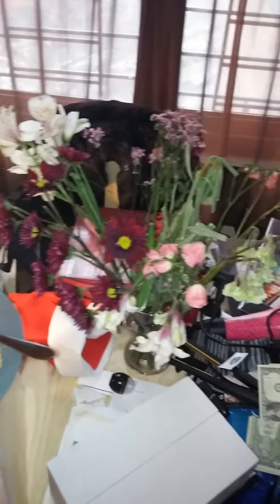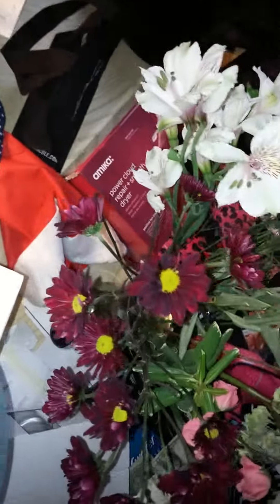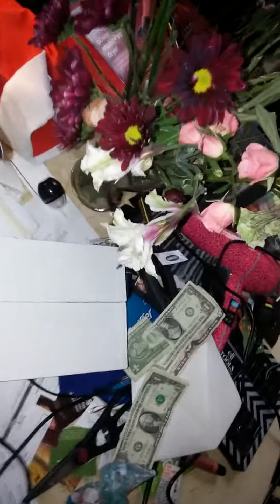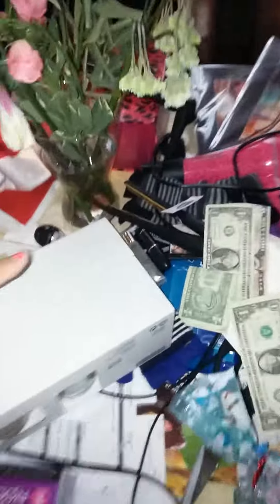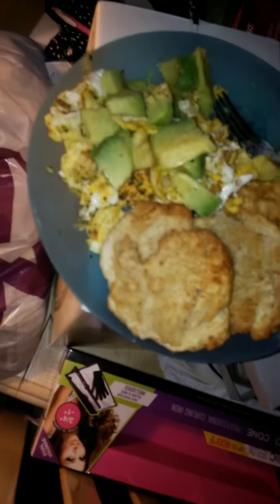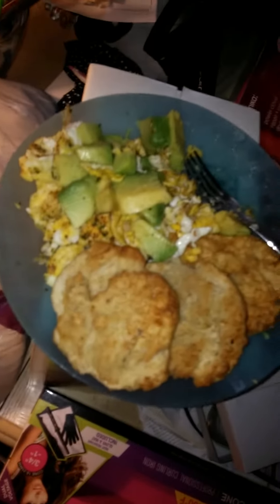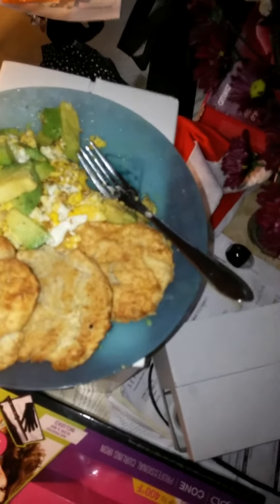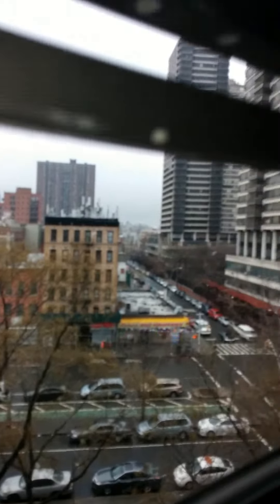First Sunday Breakfast editorial By : Brownie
Religious meaning behind first Sunday
Be Blessed As I Will Do The Same! ...